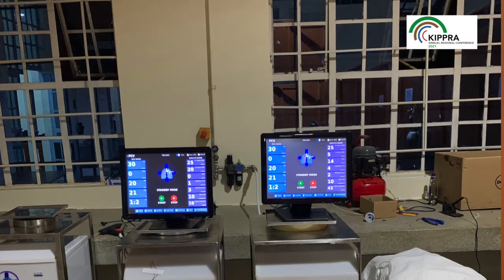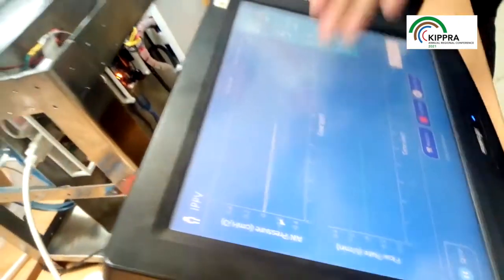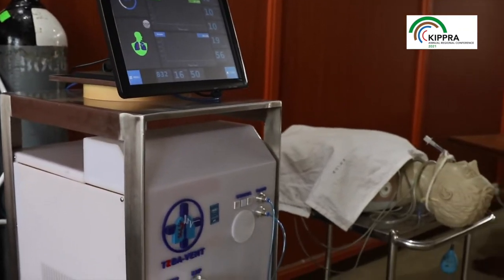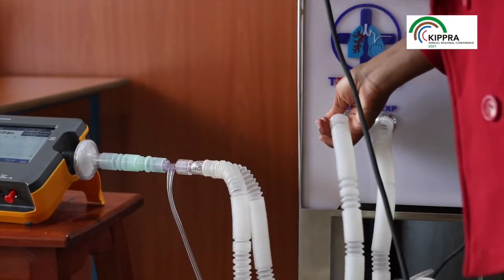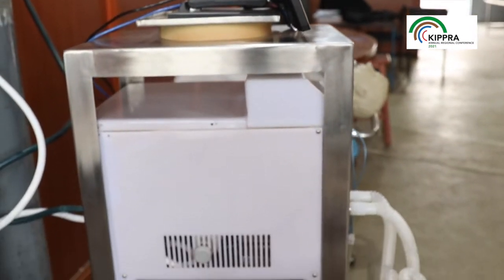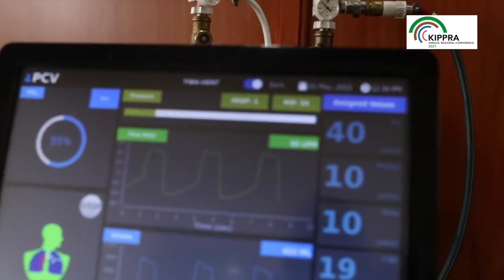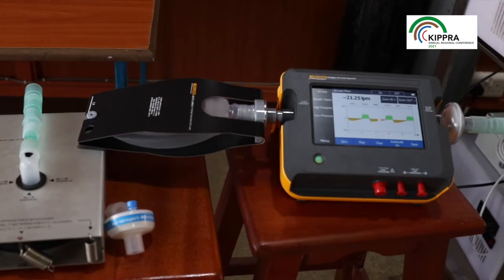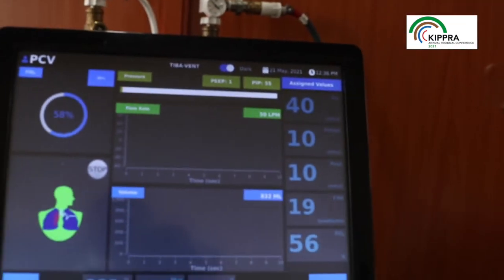KU VENTILATOR VIDEO | KIPPRA